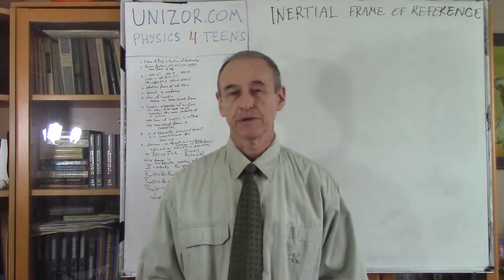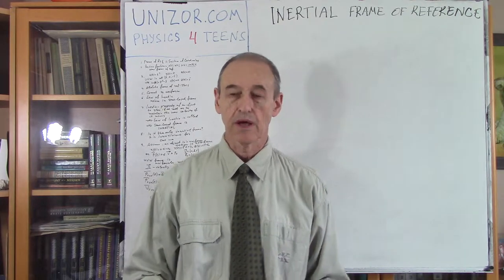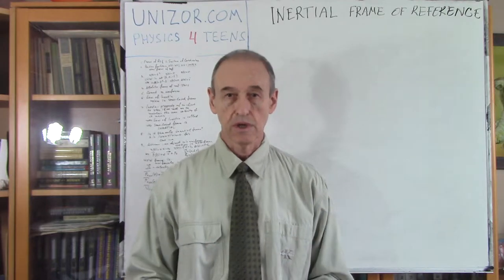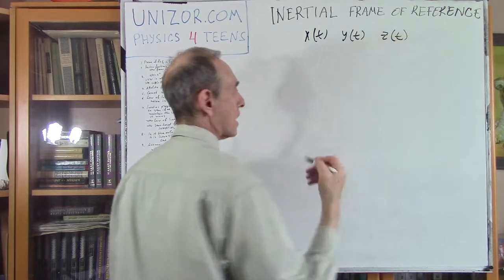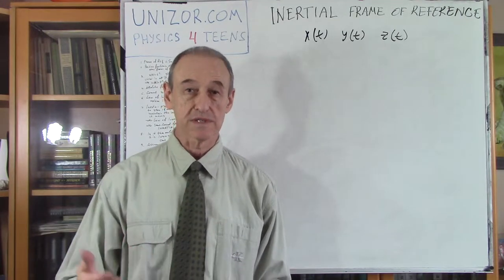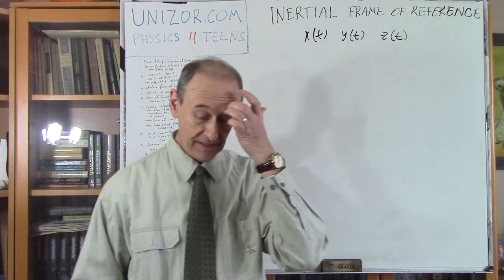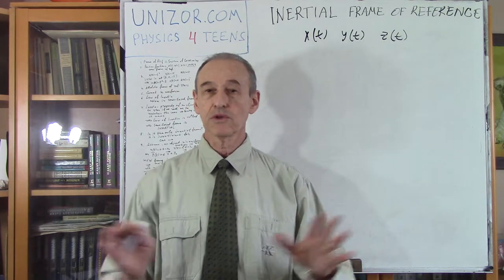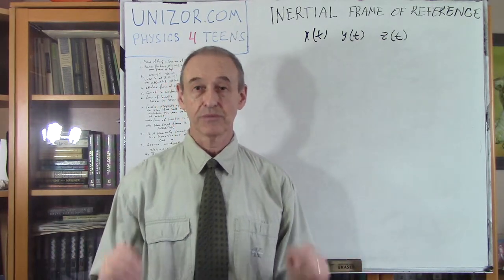Unizor - Physics4Teens - Mechanics - Kinematics - Inertial Frame of Reference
If in one frame the position of object at any moment in time is Pxyz(t) and in another frame the position of the same object is Puvw(t), these positions are related as
Pxyz(t) = Puvw(t) + t·Ω + Q0
where Ω is a velocity vector of the origin of the UVW frame relative to XYZ frame and Q0 is the initial position of the origin of the UVW frame relative to XYZ frame at time t=0.

We postulated that the Law of Inertia is true for star-based frame. Based on that, we called this coordinate system an inertial frame of reference. Then we have proved that in any other frame of reference, moving uniformly relative to a star-based one, the Law of Inertia is true as well, which allowed to call that other frame also an inertial frame of reference.
As well as our chosen system of coordinates moves approximately uniformly relative to a star-based one, it can be called an inertial frame of reference and the Law of Inertia is expected to be true in it (within certain precision, of course).